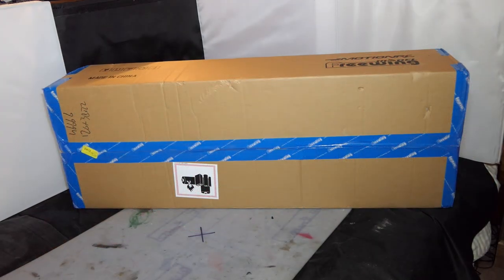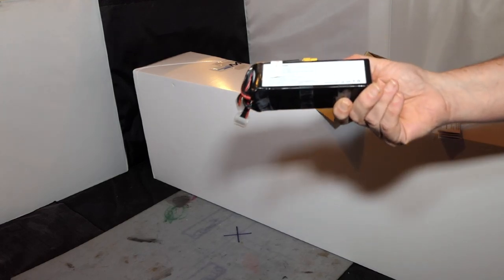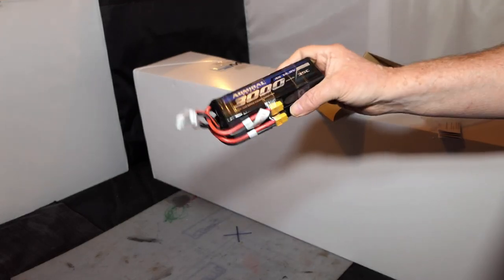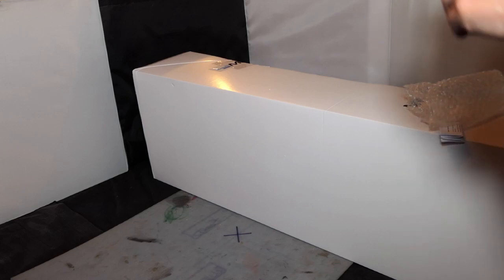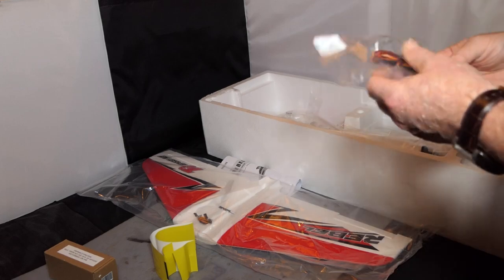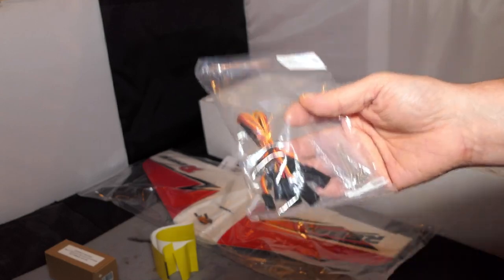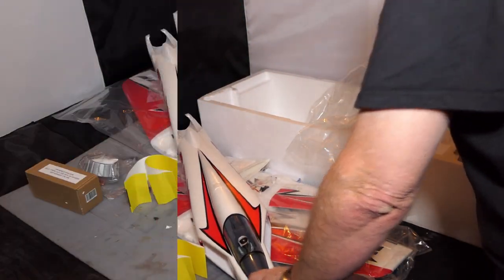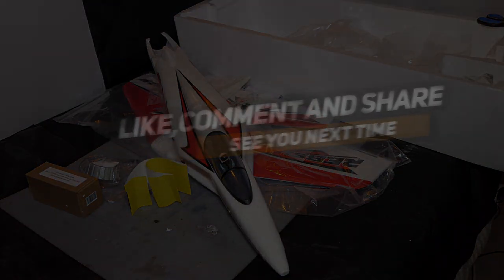Unboxing - Freewing Rebel-70 V2 - 70mm EDF.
I am a real sucker for a good sale - Purchased this on Black Friday 2021 - from Motion RC (Europe) - but I do not think it was a sale for Black Friday - just Motion RC giving a good discount that happened to be on Black Friday..LOL...